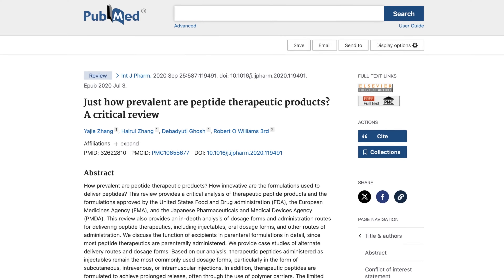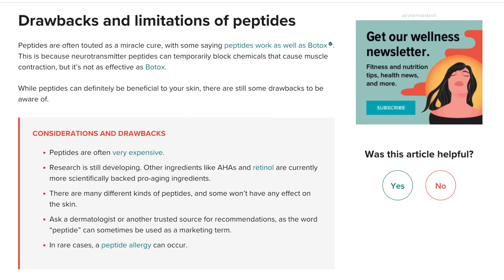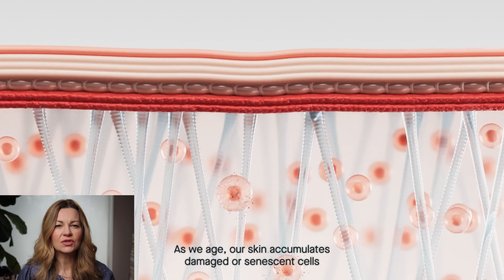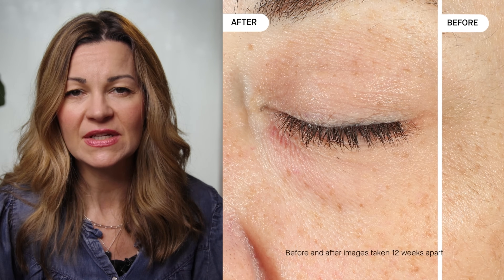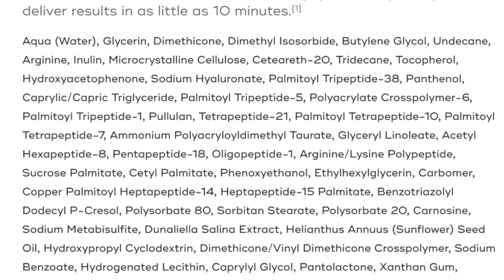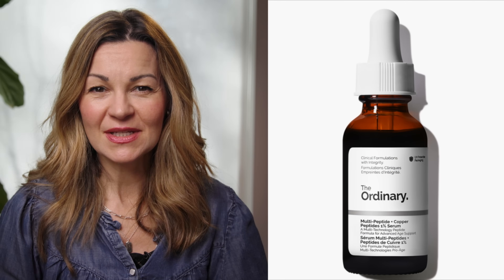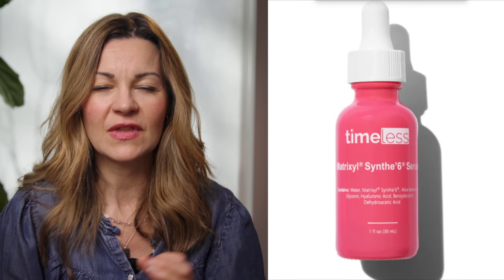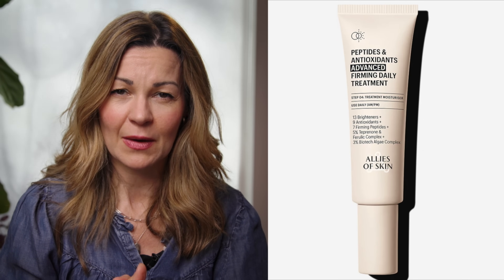The Best Anti Aging PEPTIDES for Skin and the Science that Backs Them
Confused about what peptides are and which ones work best in our skin? From copper peptides to Matrixyl formulas and more, I've trawled through the research to bring you this guide to the best peptides for skin and products to suit all budgets!

Read my Remedy for Aging serum by Dr Shah of @Doctorly review

The Honest Channel is hosted by me, Clare Johnston, a journalist dedicated to exploring skincare and healthy aging.

CHAPTERS
00:00 Peptides in skincare explained
02:31 Proven widely-used peptides
05:56 Best ‘brand developed’ peptides
11:13 Recommended peptide products
17:22 The secret to success with peptides